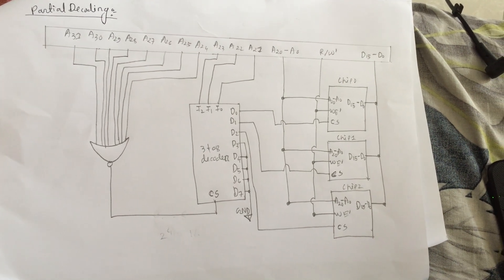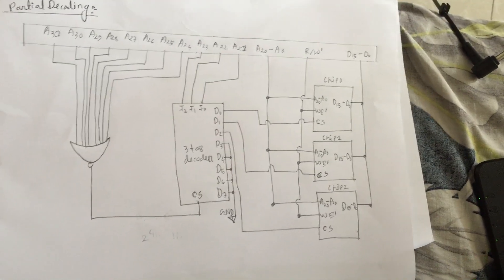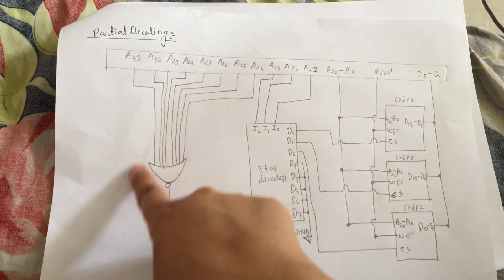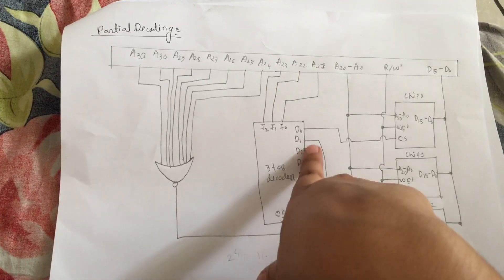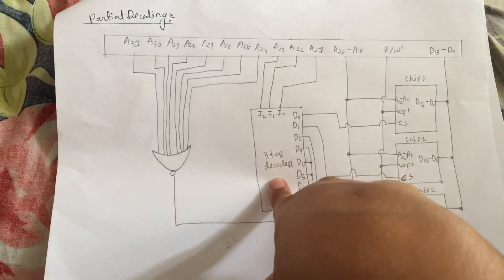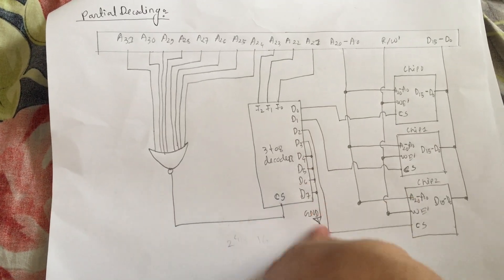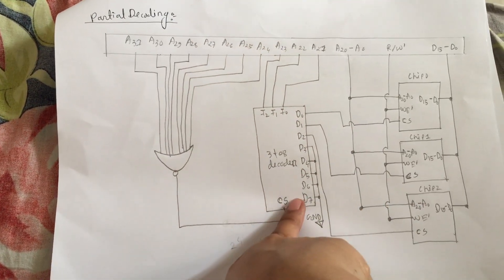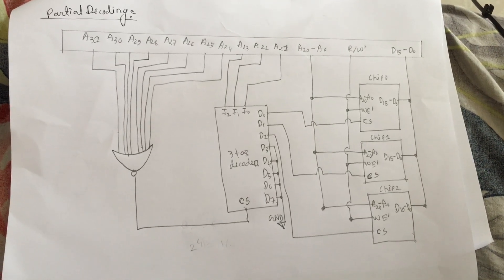Partial Decoding Microprocessor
how to solve a example of partial decoding